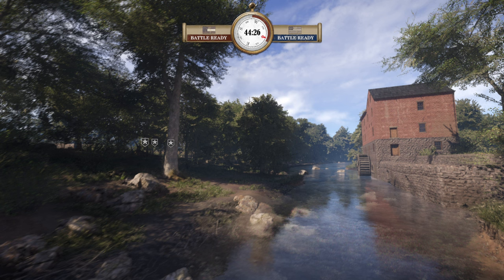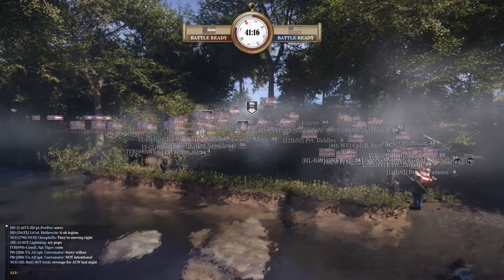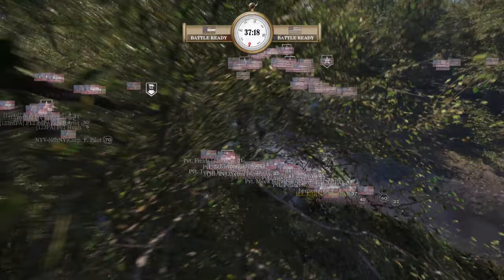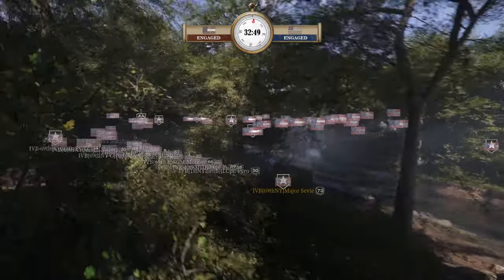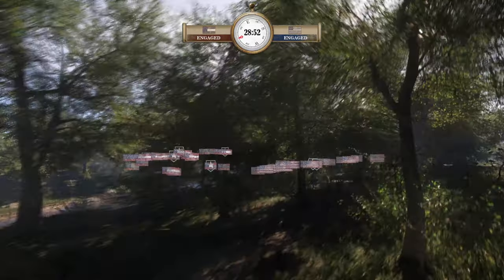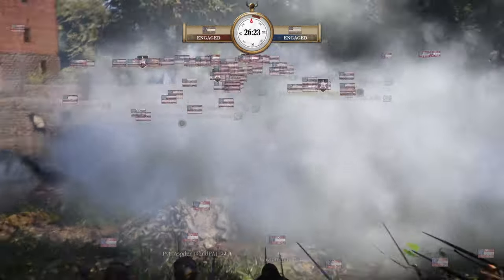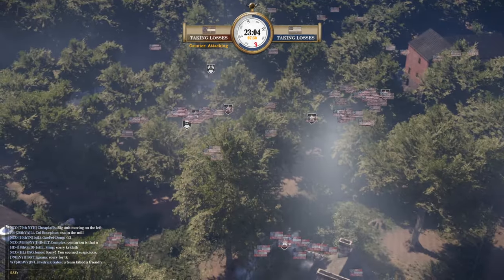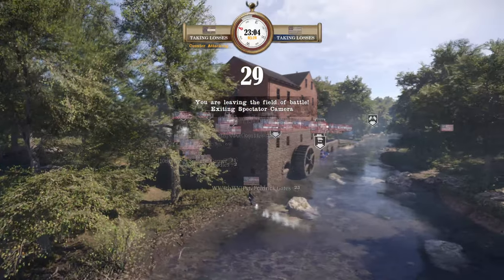War of Rights | House Divided Campaign| Map 1 | Pry Mill | 5/18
Tokens: CSA-A Attacks USA-C (Richmond)

USA: IX Corps / 42nd PA / NYV / 19th IN / 123rd PA / 79th NYH / 83rd PVI / MWB / 4th WV
CSA: IVB / HL / 10th TN / PB / HD / 20th NY / SR / 12th NJ

Unit Discords:
USA: